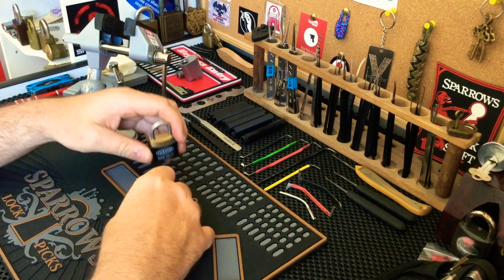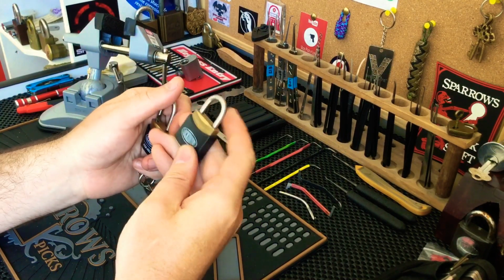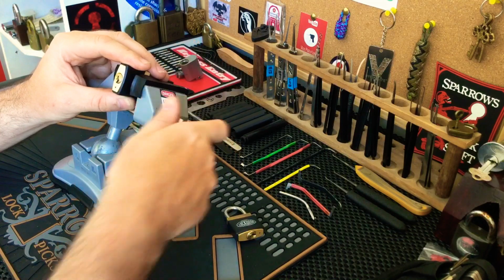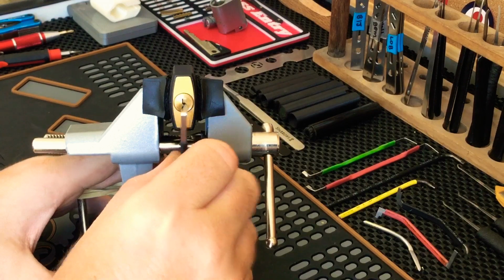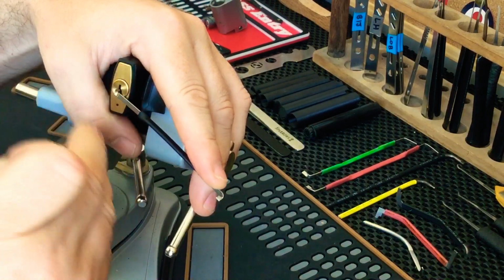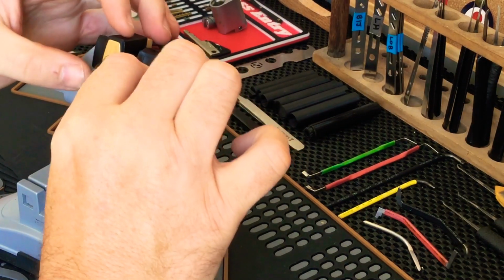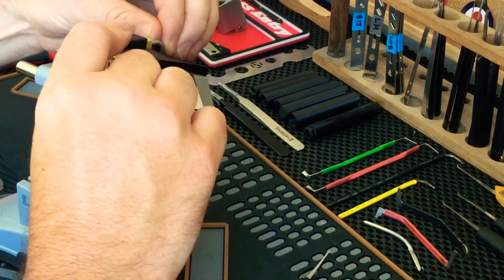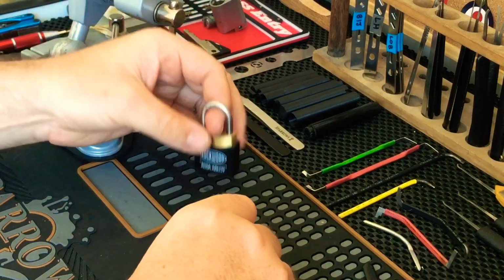(082) Lockwood Assa Abloy 312/30/619 LOTO Padlock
My video entry into Loto Lock Tuesday

Lockwood Assa Abloy 312/30/619 Lock Out Tag Out Padlock
- brass body dimensions: H34mm x W30mm x D12mm
- stainless steel shackle: 4.8mm diameter
- Inner shackle clearance: H19mm x W15.8mm.
- C4/LW4 keyway
- 6 pin core
- sprung core
- sprung shackle
- non key retaining
- nylon black jacket

Thank You to all my Subscribers and the Locksports Community for all your support, help, advice and feedback👍😀✌️

Please Keep it Legal to Protect the Locksports Community and our Awesome Hobby🔒🤔🎟🧰🔓😃✅✅